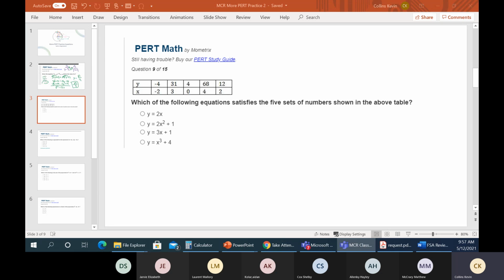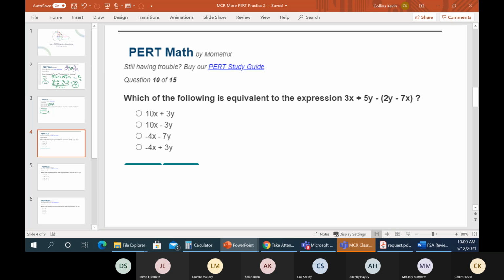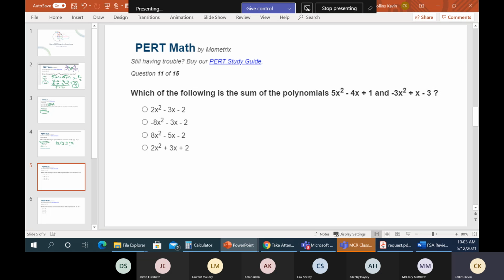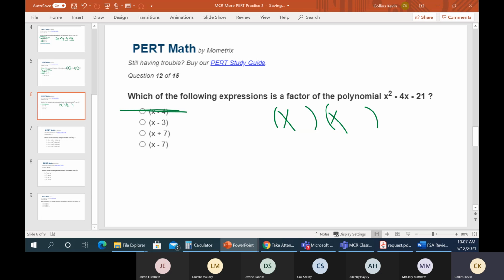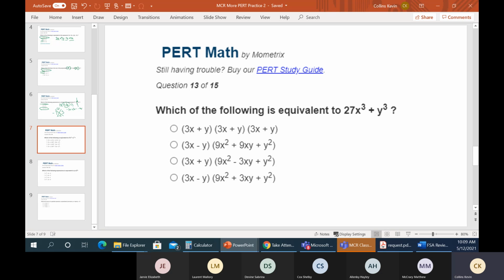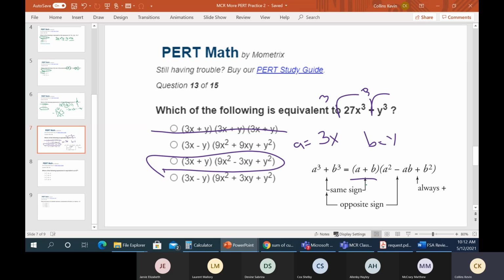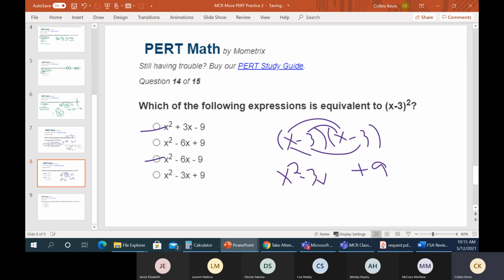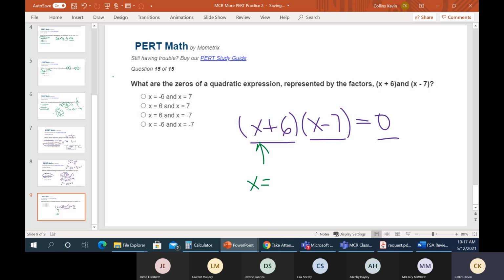Metallist Math: MCR - PERT math test practice problems - part 4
This video is a continuing discussion of test taking strategies and practice problem solving for the PERT math test. This was originally for a Math for College Readiness (MCR) class.